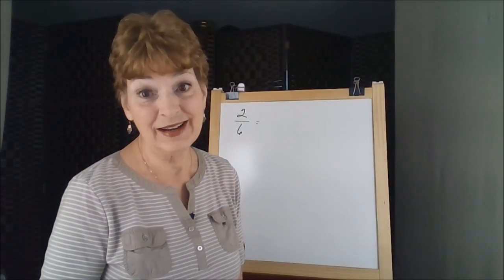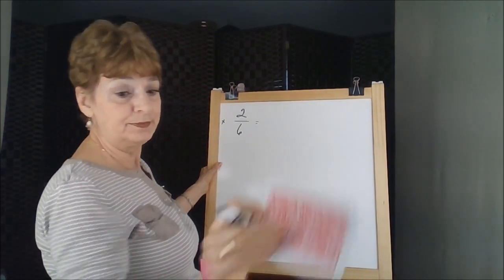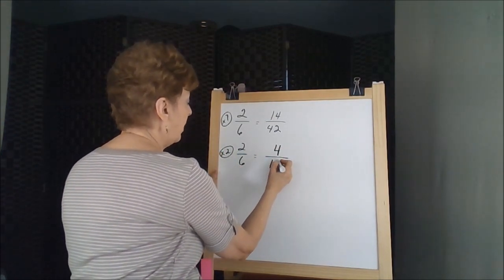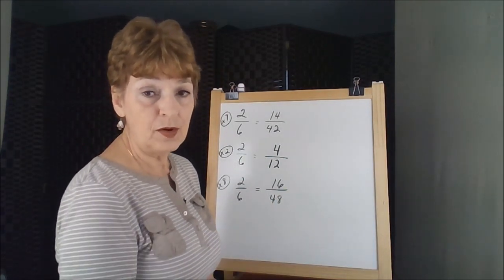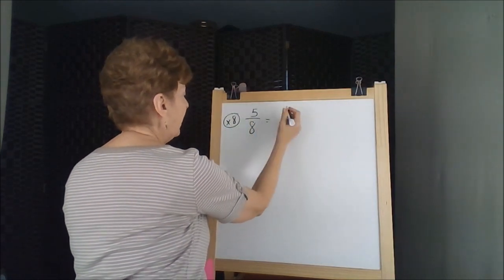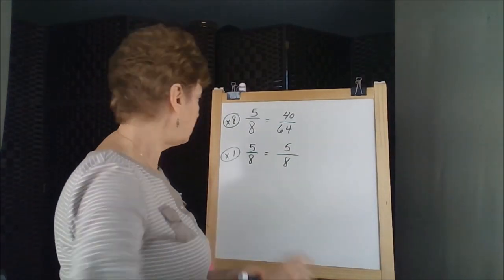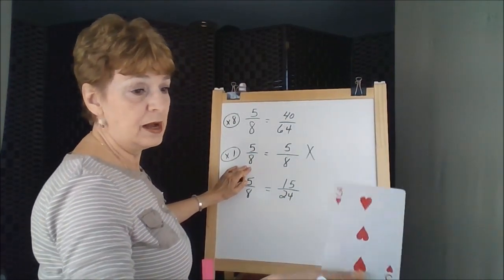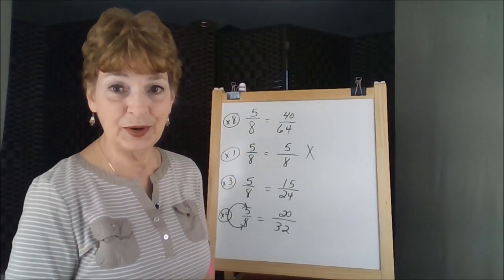Making Equivalent Fractions Example 2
Listing equivalent fractions (often a typical homework assignment).  2/6's numerator and denominator are multiplied by 7, 2, and 8.  (2/6 = 14/42 = 4/12 = 16/64).  5/8's numerator and denominator are multiplied by 8, 3, and 4. (40/64 = 15/24 = 20/32).